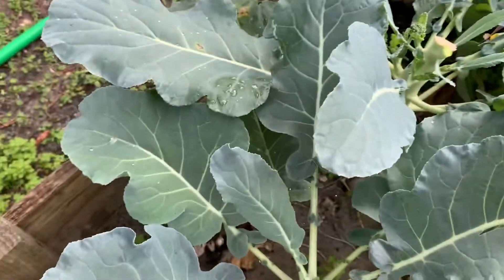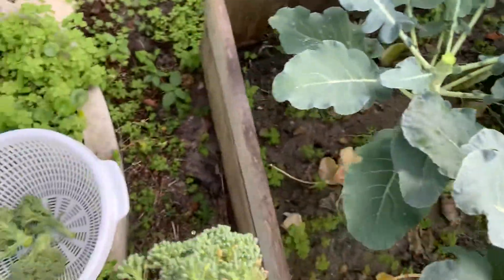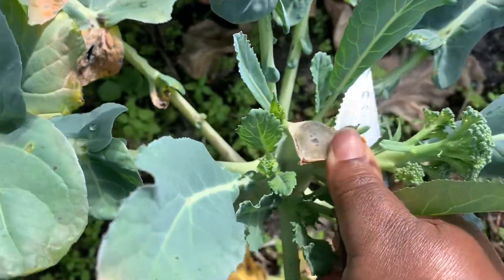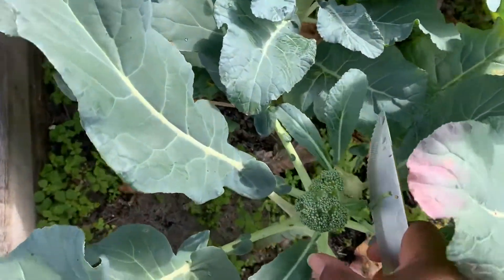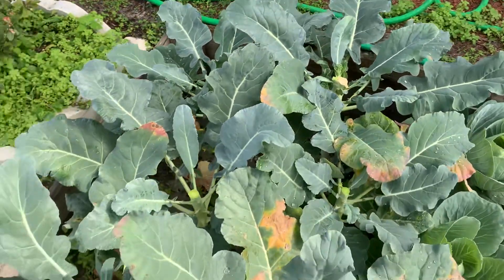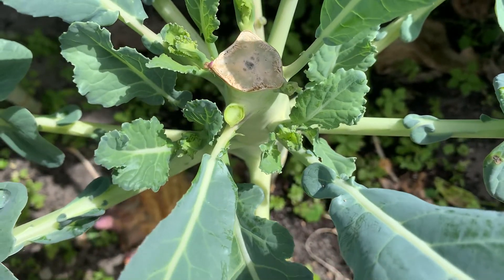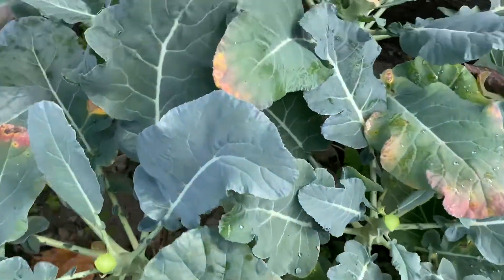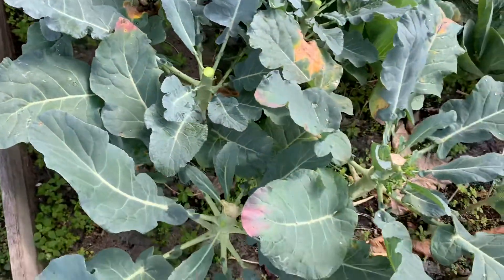Cutting Broccoli | South Florida Garden | Part 1 of 4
Cutting Broccoli South Florida Garden

Broccoli
Backyard garden
Container garden
South Florida Garden
Vegetables